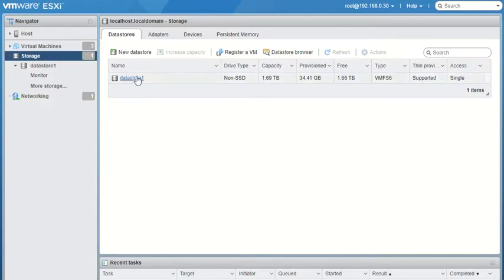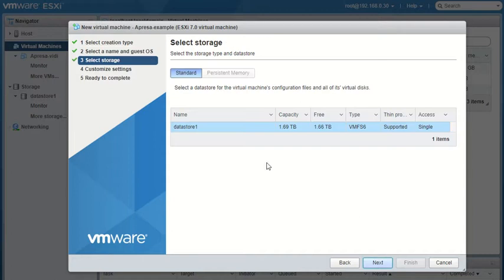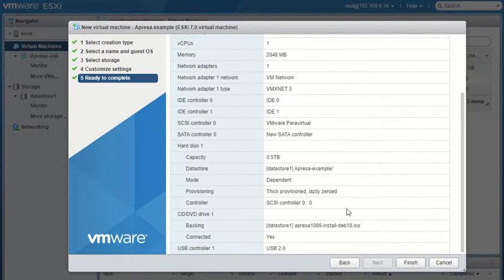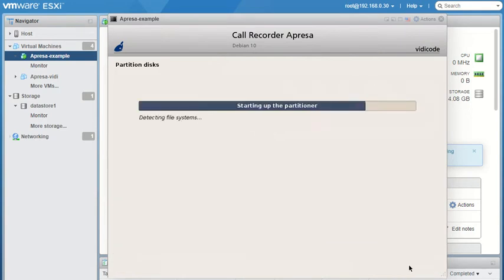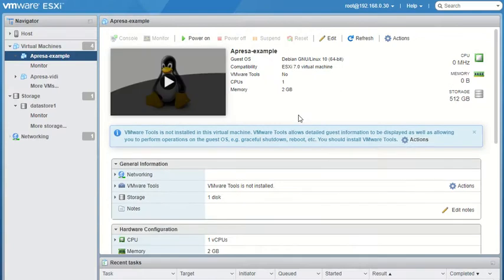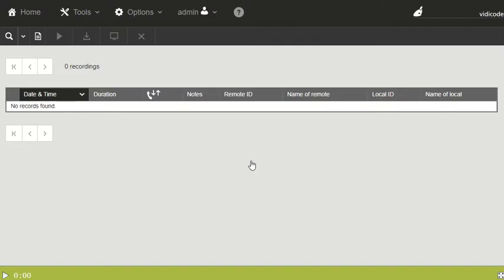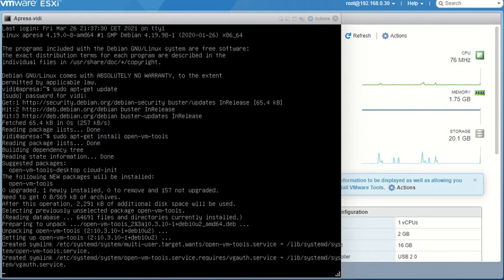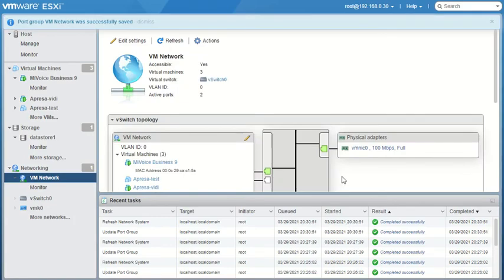Install Call Recorder Apresa on VMware ESXi in a Virtual Machine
Installation of Call Recorder Apresa as a virtual machine on VMware ESXi.

Upload the installer of Call Recorder Apresa. This is an iso file you can download from vidicode.com. Click on Storage, datastore1, datastore browser. Upload the iso to datastore1. This is the Apresa installer we will boot from later.

Create the virtual machine. Click on Virtual Machines. Select Create / Register VM. Create a new virtual machine. And next. Fill in the name. Select Linux. Select Debian 10 64 bits. Storage is Datastore1.

Customize Settings. Make sure the harddisk is large enough. The Apresa iso file needs to be mounted. For CD/DVD Drive 1, select "Datastore ISO file". This iso is already uploaded to datastore1, so we can select it over here.

Review the settings. Click on Finish to create the virtual machine.

Power On this virtual machine. This will start the Apresa installer. Select the type of installation. Choose "Standard" unless you have a specific reason to choose another option.

After the partitions formatting, the base system of Apresa will be installed. When this is completed, the console shows "Requesting System Halt". Power off the virtual machine and power it back on. At the login screen, you'll see IP address of Apresa: 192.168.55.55. If you can't reach the Apresa using this IP address, go to the console and use the command web, and change the network settings in Apresa if needed.

We need to adjust a setting in Apresa to be able to install VMware tools. Open a browser and visit the Apresa's web interface. From the Tools menu, choose System. On the system page, choose "Software Update". Scroll down to Debian operation system. Go to "Server for installing Debian software" and click on "Configure". You can choose the default here.

Open the console of the virtual machine. This is the Apresa system shell. Login as vidi. Type: sudo apt-get update. To install VMware tools, type: sudo apt-get install open-vm-tools. This installs VMware tools on the virtual machine.

The following setting is necessary when you use port-mirroring to send a copy of the telephony data to Apresa.

Go to Networking. Click on Port Groups and select port group "VM Network".
Click on Edit settings. Click Security. Set Promiscuous mode to Accept.

Music